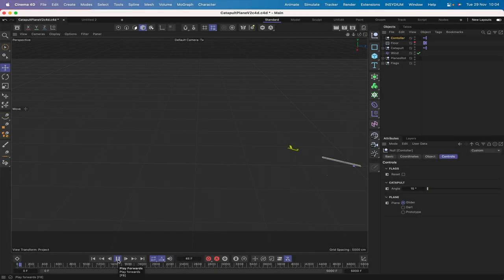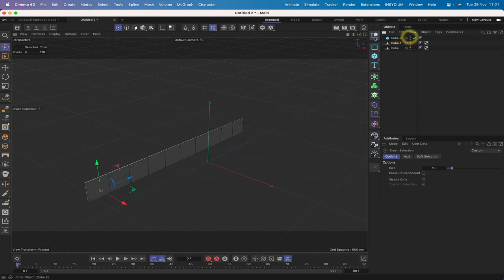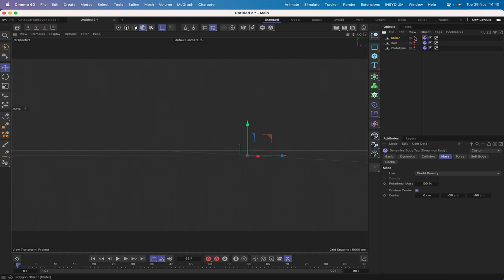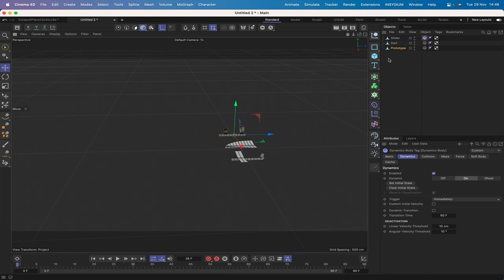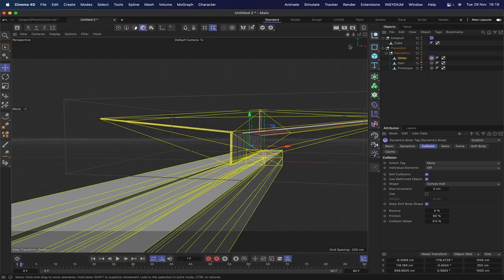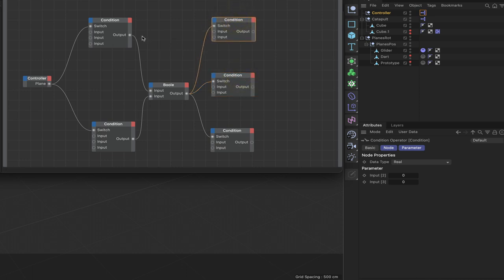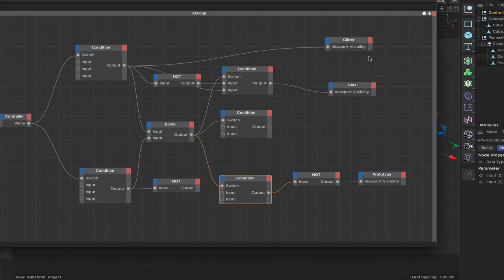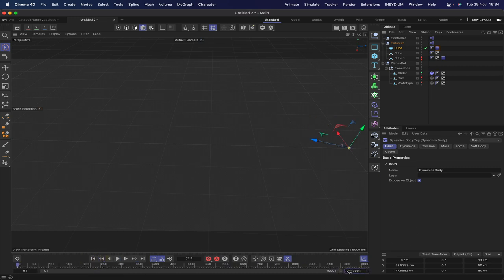Cinema 4D Multi-Tech Tutorial 26 - Catapult Planes (Part 1 of 2)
In this Cinema 4D Multi-Tech tutorial - the first of a two-part series - we use a combination of an Xpresso expression, Dynamics and User Data, to create catapult planes.

Your generosity is greatly always, appreciated!

0:00 - Intro.
1:27 - Building the Glider.
5:48 - Building the Dart.
8:12 - Building the Prototype.
10:26 - Plane Dynamics.
23:35 - Building the Catapult (Part 1).
27:27 - Setting Up the Planes for Takeoff.
29:49 - Solving a Dynamics Issue...
35:25 - Adding User Data.
37:57 - Xpresso (Part 1).
39:01 - Trouble Shooting...
40:44 - Xpresso (Part 2).
54:03 - Building the Catapult (Part 2).
55:50 - Finalising the Planes' Positions on the Catapult.
56:42 - Key Framing the Catapult.
57:50 - A Successful Test Flight!
58:14 - Planes Can't Land Without a Floor...
58:56 - All Planes Flying Fine.
1:00:09 - Outro.